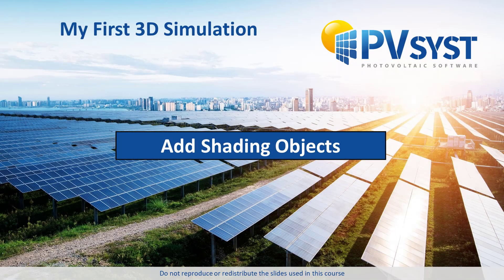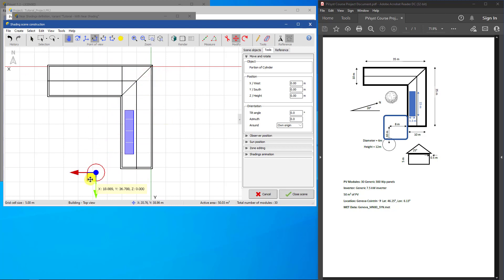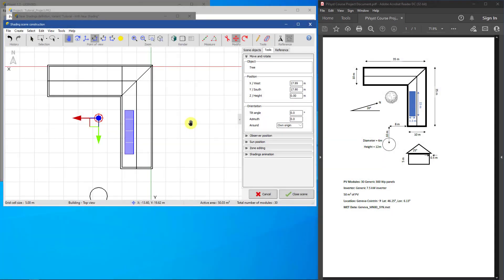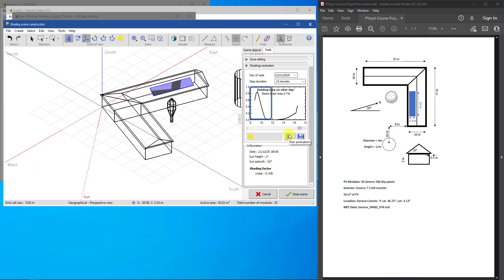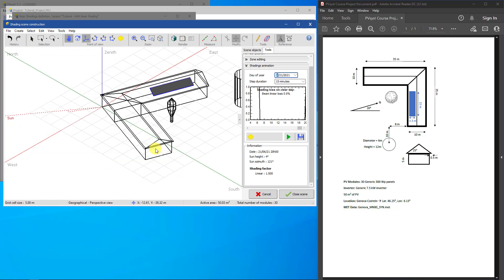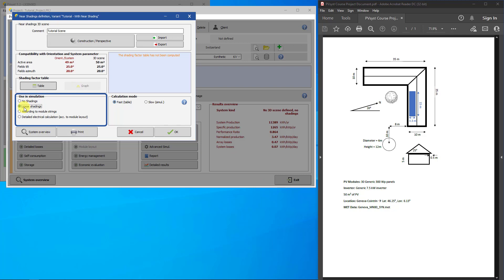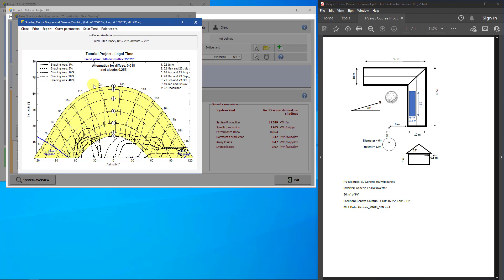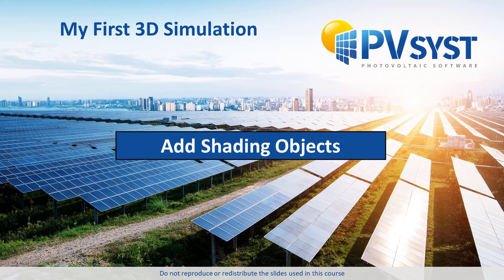PVsyst 7 _ My First 3D Project _ Objects and Results